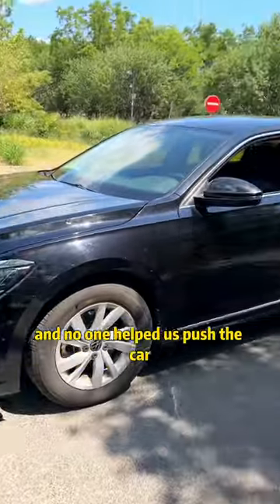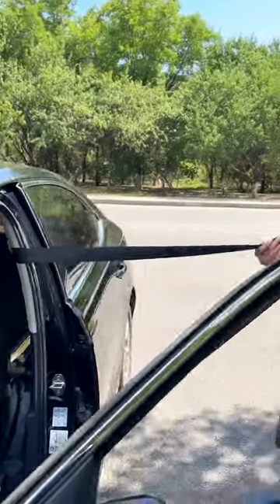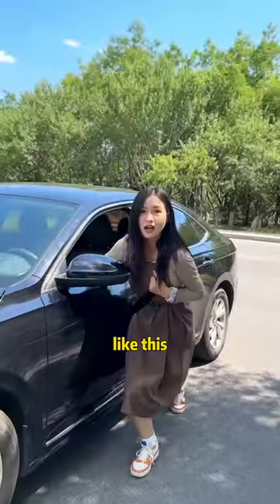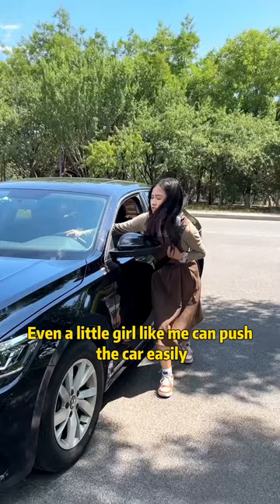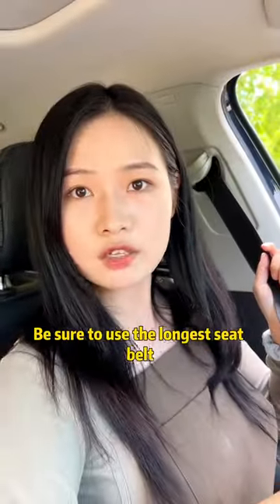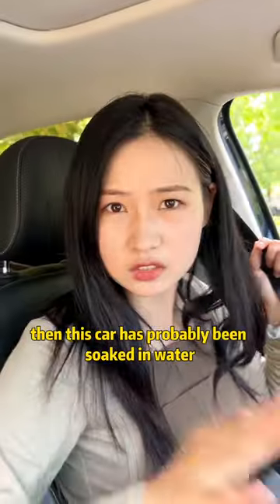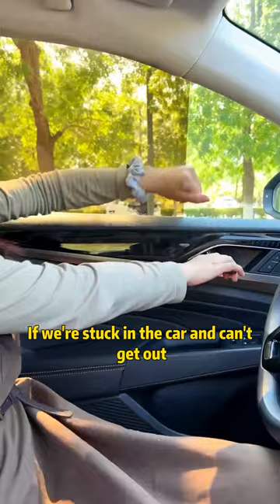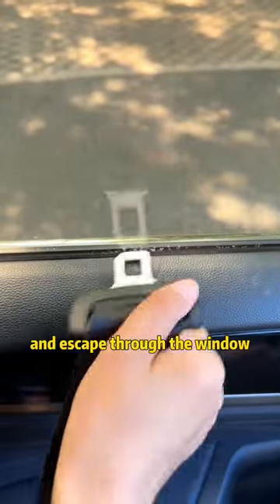Only now did I know that the security has a hidden function!car